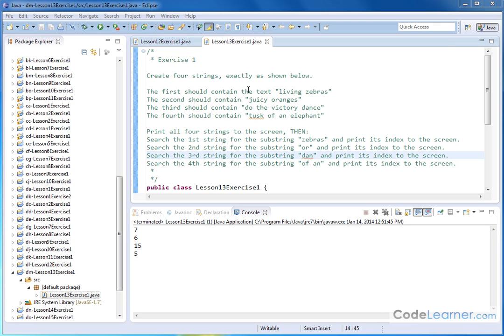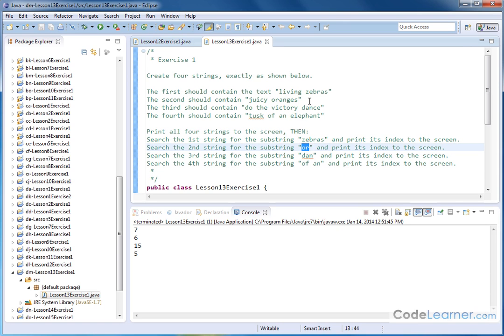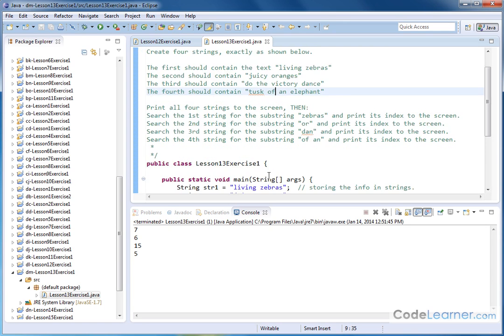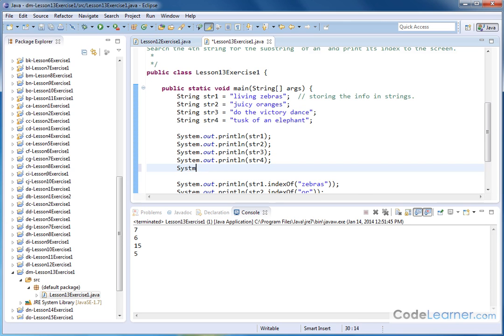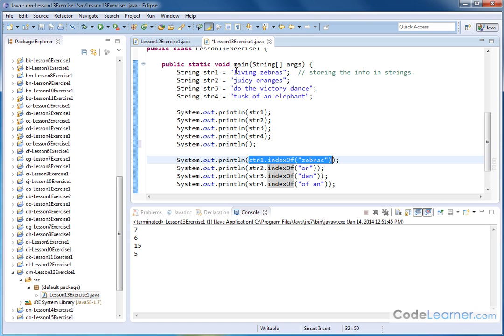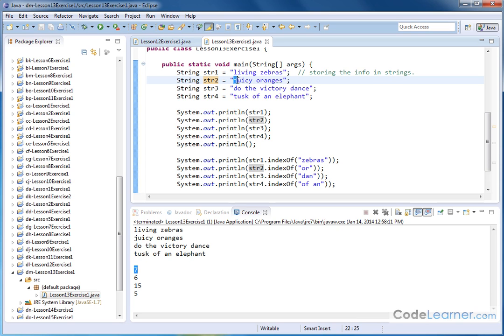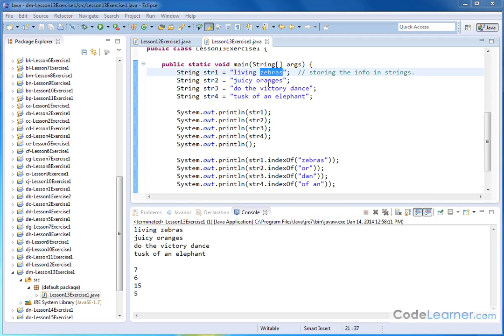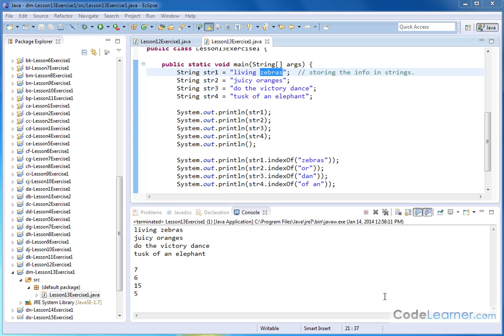Learn Java - Exercise 13x - Search Strings for a Substring in Java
Here we practice writing code to search a string for a substring in java.